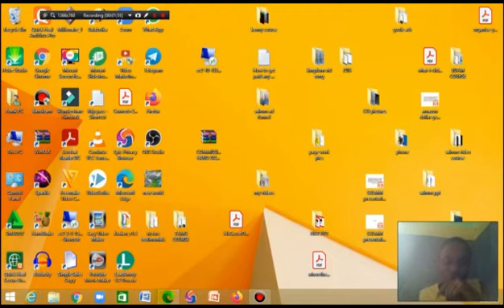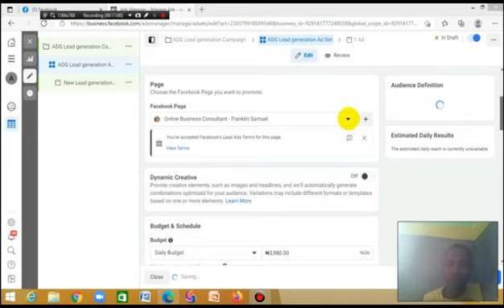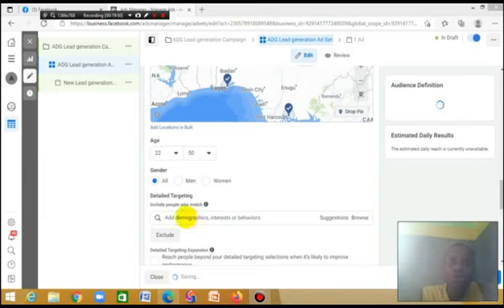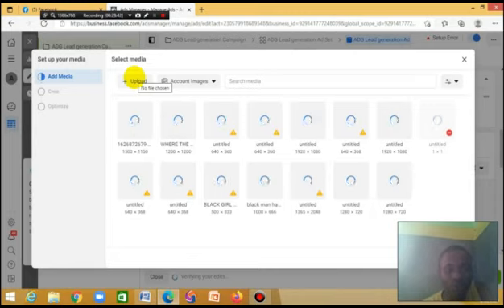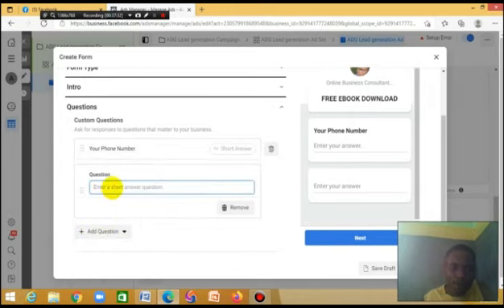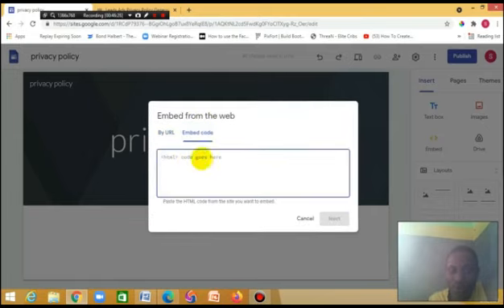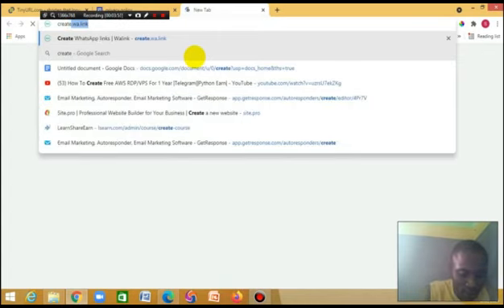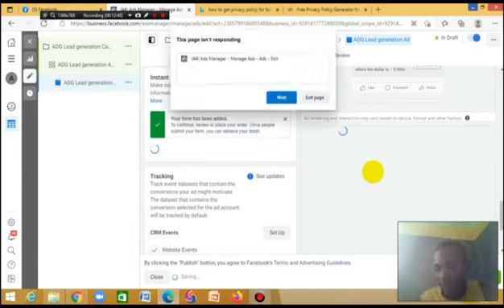How To Run A Converting Lead Generation ADS On Facebook Without A Website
in this video i shared, How To Run A Converting Lead Generation ADS On Facebook Without A Website